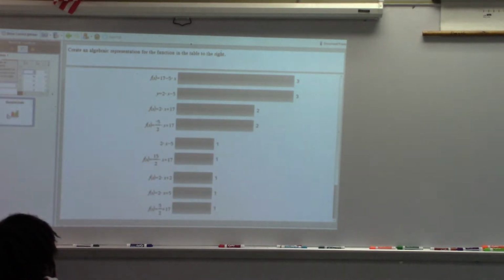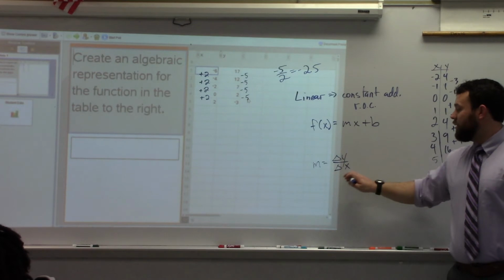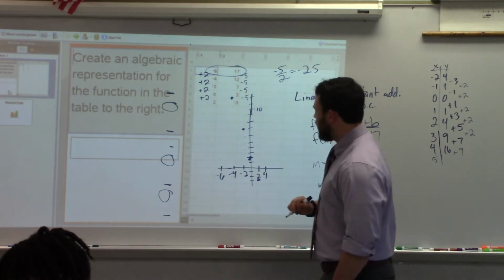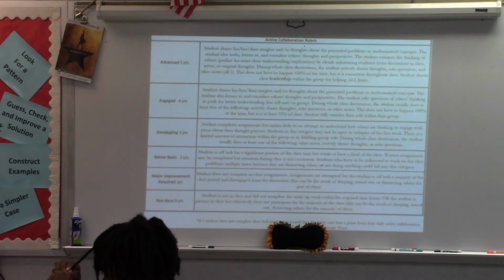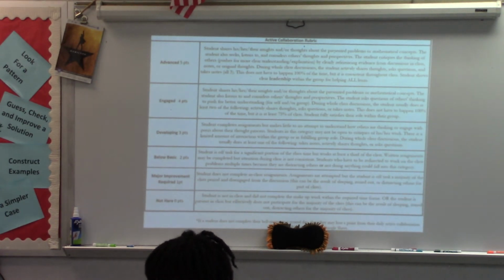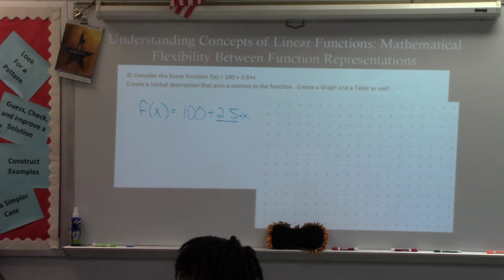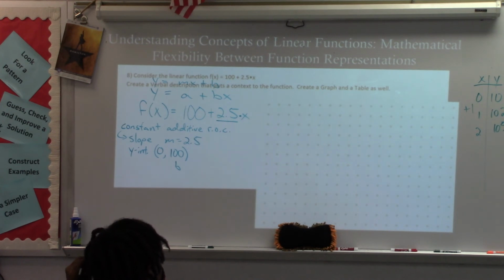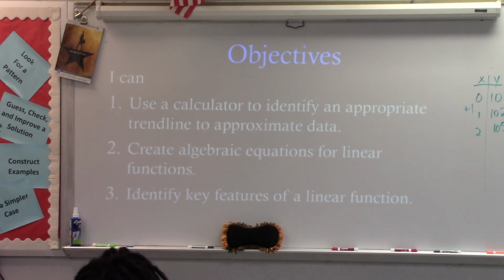Jan 19th pt. 1 Equations of Linear Functions and Understanding Concepts of Linear Functions #8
0:00-12:00 Bell-ringer on writing the equation of a line based on a table. Many students forgot key ideas for writing the equation of a line, so I would recommend these 12 minutes if you need help on writing the equation of a line.
I also clarify why I consistently talk about the rate of change for a linear function is a CONSTANT ADDITIVE rate of change early in this video.

12:00-19:00 Agenda and active collaboration rubric reminder.

19:00-30:00 Objectives for Lesson 1 Understanding Concepts of Linear Functions, and then this is a wrap-up discussion focused on #8 from the same lesson. A key focus of his discussion is how we see the defining characteristic of linear functions (constant additive r.o.c.) in the equation. I also addressed the detail that tables do not have to go by ones, and you need to pay attention to when you should scale up or down.

30:00-33:26 These are the objectives for Lesson 2 Understanding Data in Context. This lesson's introduction starts in the next video.